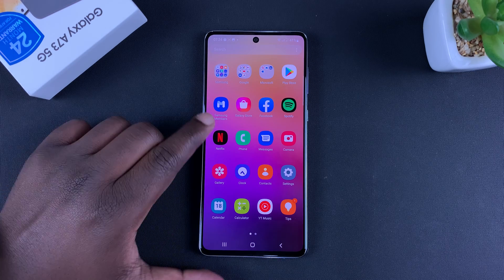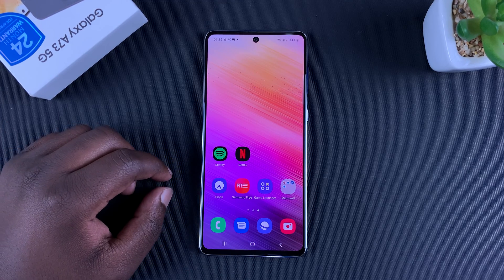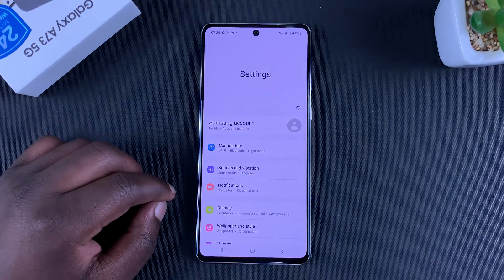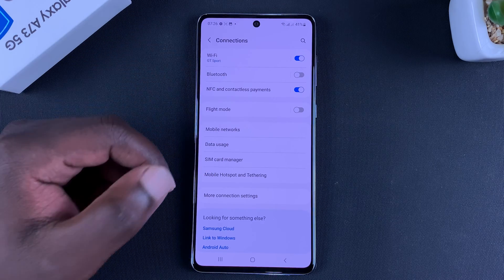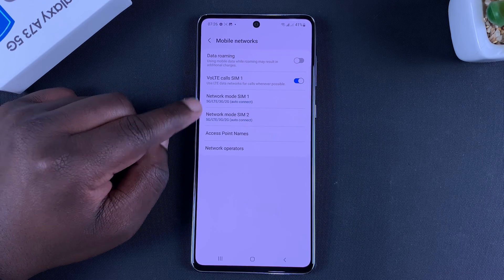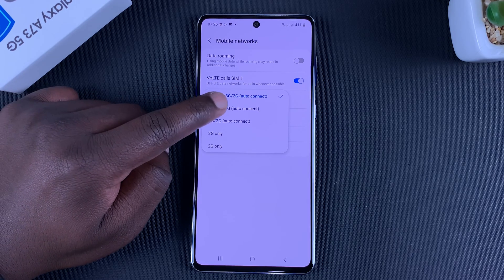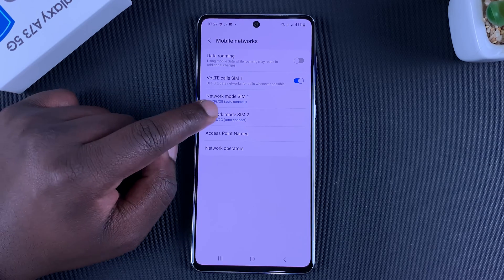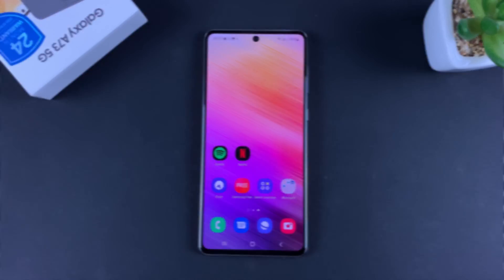Samsung Galaxy A73 5G: How To Disable 5G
Learn how to disable 5G on your Samsung galaxy A73 5G phone. This might be necessary if the 5G coverage in your area is not good and you want to save some battery.

If you switch off 5G,  you'll still use 4G (LTE), 3G, 2G and Edge.

How To Switch Off 5G On Galaxy A73 5G:
Tap on Mobile Networks
Tap on 'Network Mode and select the option (LTE/3G/2G (auto connect)
That disables the option with 5G.  That's how to turn off 5G.

NB: If you have the Dual SIM Galaxy A73,  you'll have to do it for both SIM Cards.

Cell Phone Tripod Adapter